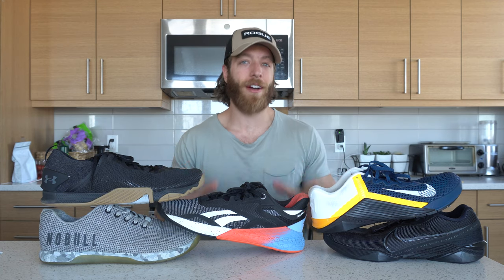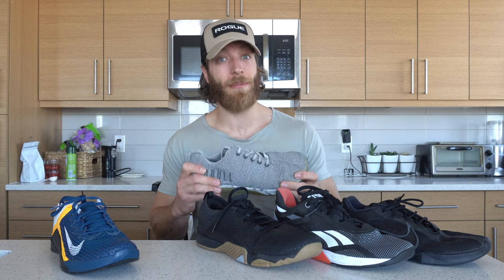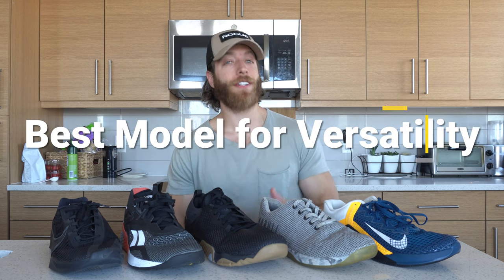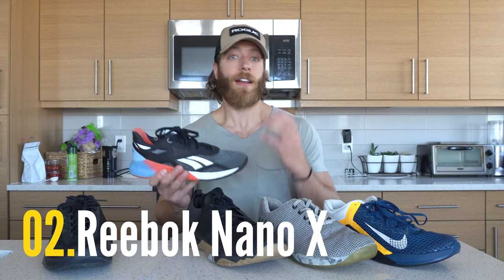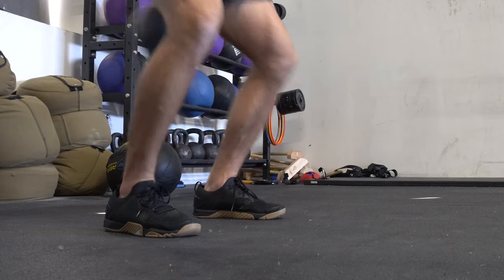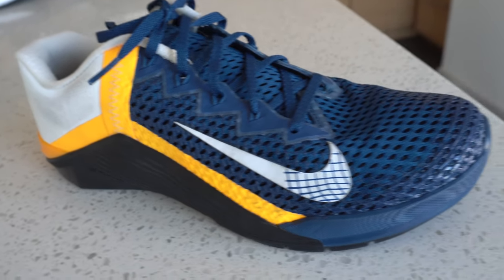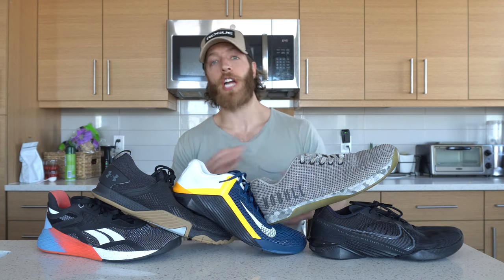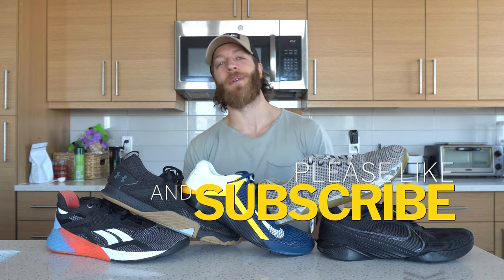5 High-Performing Cross-Training Shoes for Lifting, Versatility, and Price (2021)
The Nike Metcon 6, Nike React Metcon Turbo, Reebok Nano X, NOBULL Trainers, and Under Armour TriBase Reign 3 are our star players in this video.

I took a handful of my favorite cross-training shoes from the last two years and put them all head-to-head. To be honest, this was way tougher than I thought it would be. Comparing five really solid cross-training shoes (within their own rights) was pretty difficult.

I get a lot of questions about these five cross-training shoes in regard to their lifting performance (stability) and overall versatility. So, I broke this video into three key sections.

0:00 Intro
0:31 Best Shoe for Lifting
2:52 Best Shoe for Versatility
7:25 Best Shoe for the Money
8:44 Takeaway Thoughts

Overall, I really like the Nike Metcon 6, Nike React Metcon Turbo, NOBULL Trainers, Reebok Nano X, and UA TriBase Reign 3. Each shoe has its own list of pros and cons and will be generally good for lifting and versatile workouts.

BEST MODEL FOR LIFTING

2. NOBULL Trainers
3. UA TriBase Reign 3
5. Nike React Metcon Turbo

BEST MODEL FOR VERSATILE TRAINING

1. Nike React Metcon Turbo
3. UA TriBase Reign 3
4. NOBULL Trainers

For most lifters and athletes, I think you'll be well-suited with any of these models. I'd suggest analyzing your weekly training, then relating that to each cross-training shoe's fit + construction details to find the best fit for you.

How did I do with my ranking? Would you change any of my lists?

As always, if you have any questions, hit me in the comments below!

ALSO, this was a new video format for me, so PLEASE let me know your thoughts on this one. Love it? Hate it? Is there anywhere I could improve?